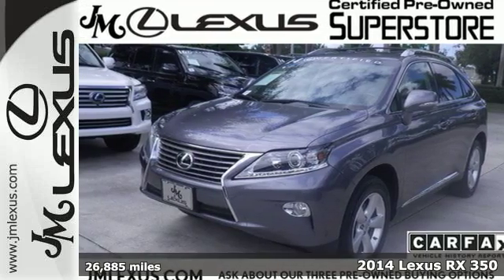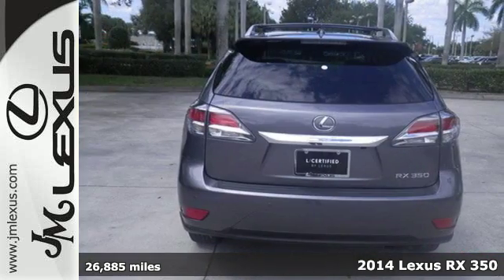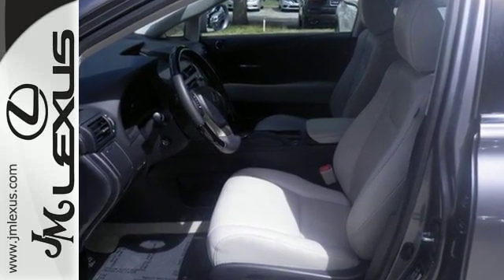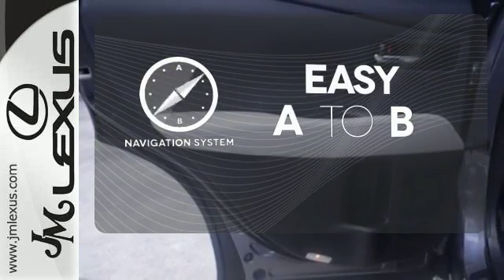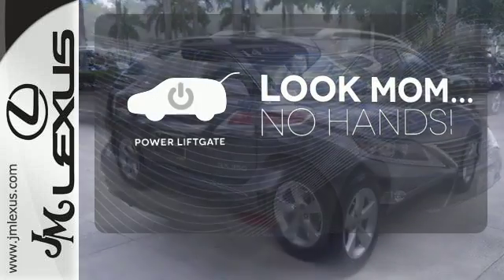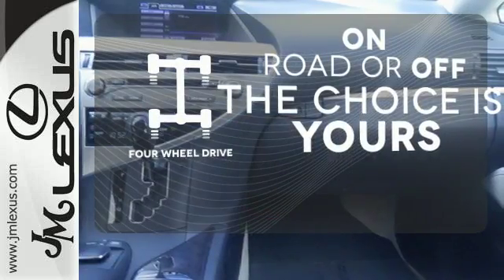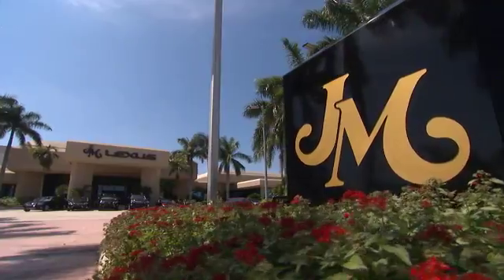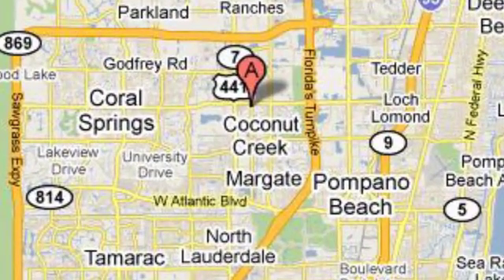Certified 2014 Lexus RX 350 Margate FL Fort Lauderdale, FL P18741 - SOLD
Year: 2014
Make: Lexus
Model: RX 350
Trim: Navigation / Awd
Engine: 3.5L V6
Transmission: Automatic
Color: Nebula Gray Pearl
Interior: Gray
Mileage: 26885
Stock #: P18741
VIN: JTJBK1BA8E2038311

Address:
5350 W Sample Rd